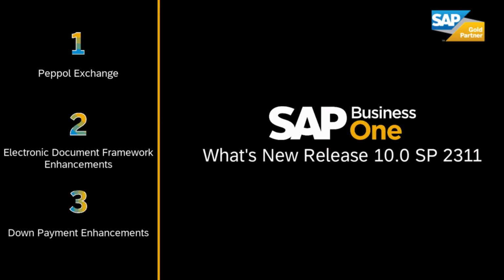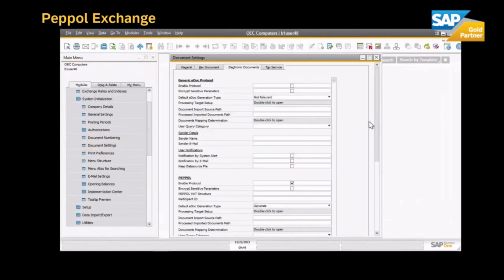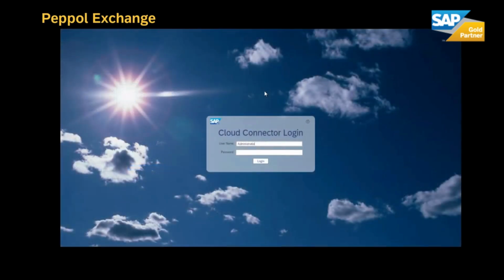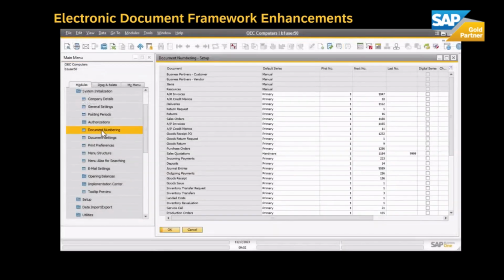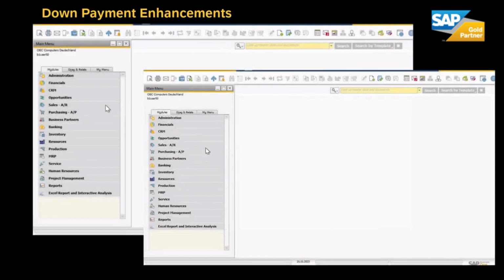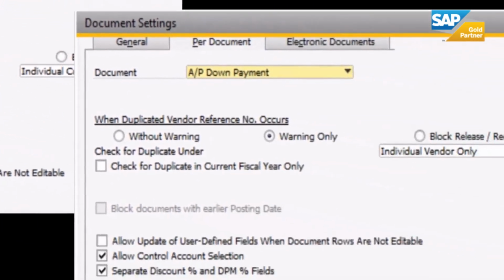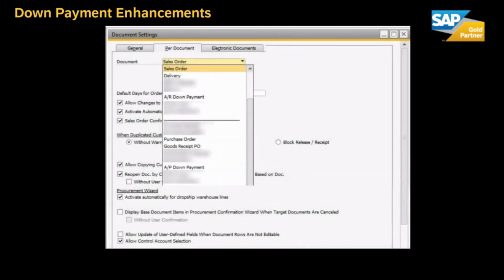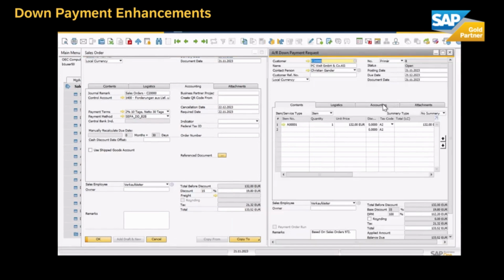What's New in SAP Business One 10 0, Support Package SP 2311 | Overview of SAP Business one